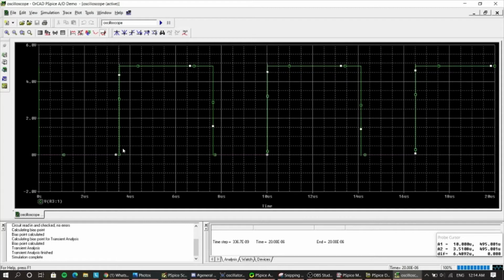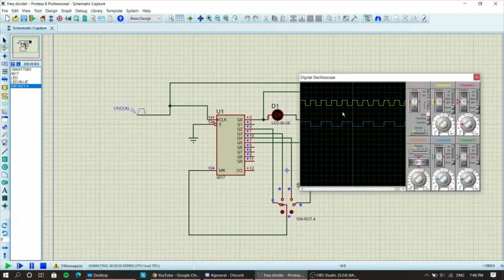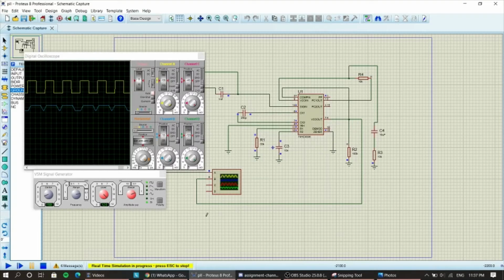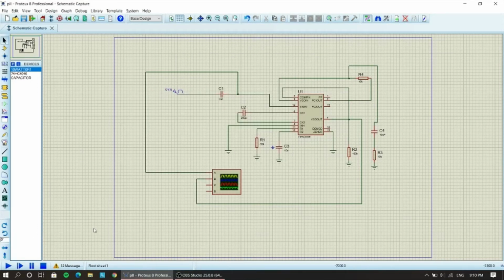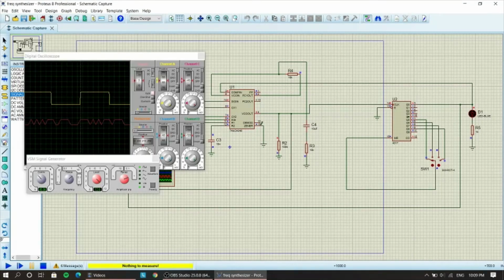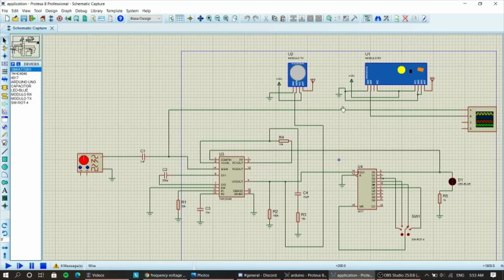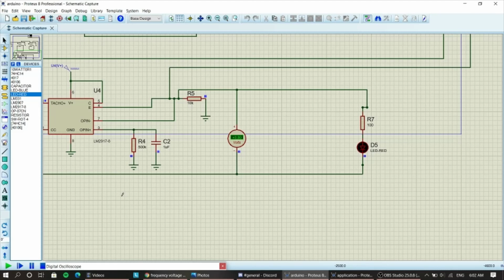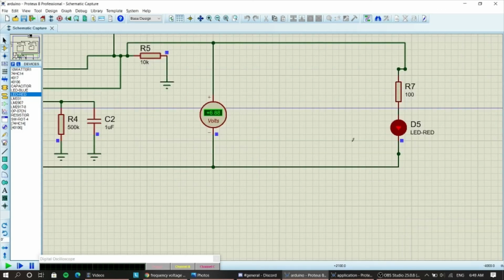Water level detector using frequency synthesizer